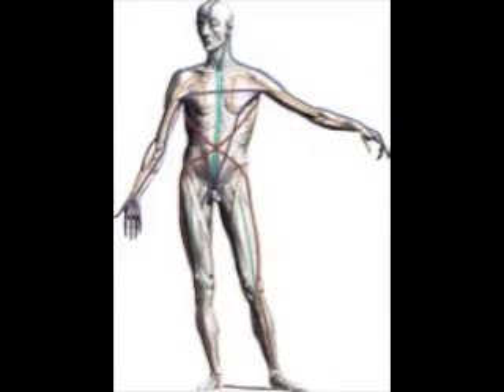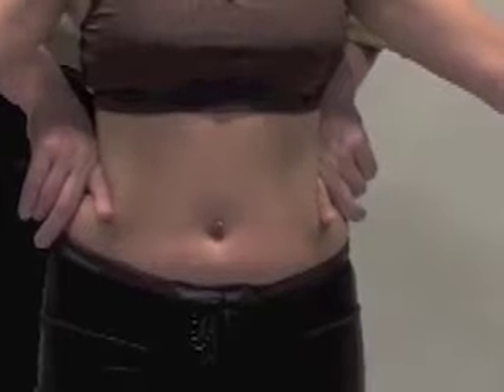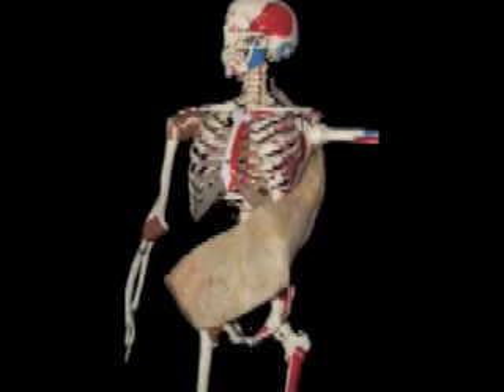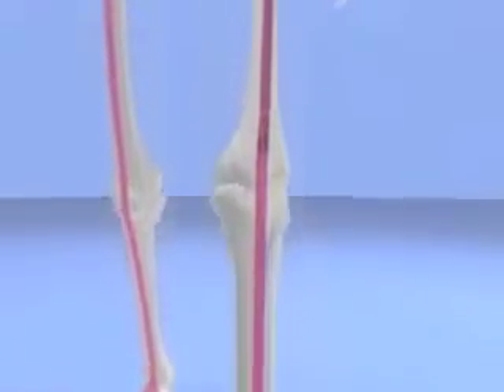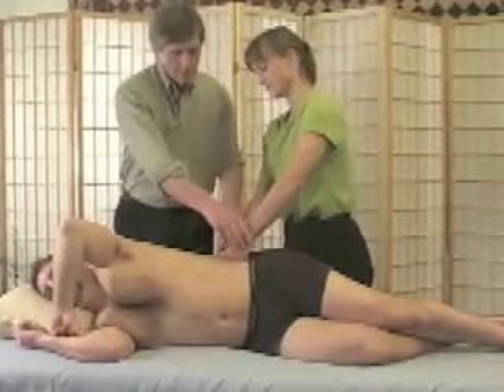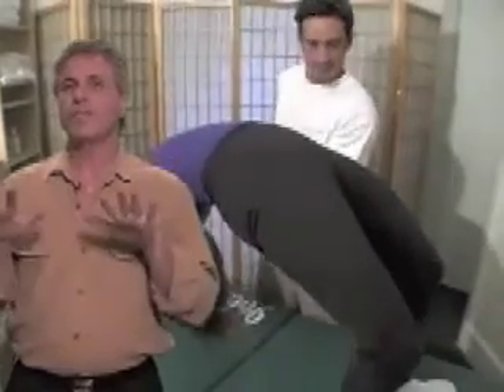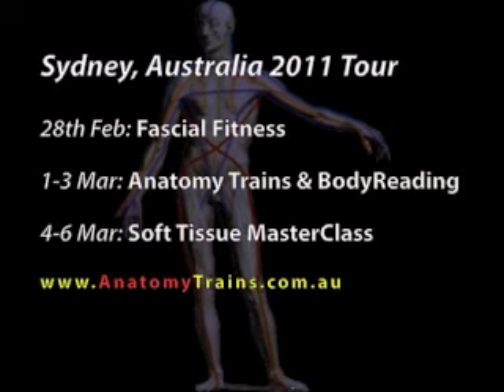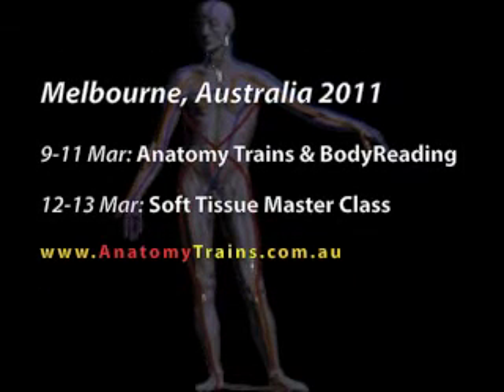Thomas Myers' Anatomy Trains Australia 2011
Tom Myers says "hi" and speaks about his upcoming tour of Australia.